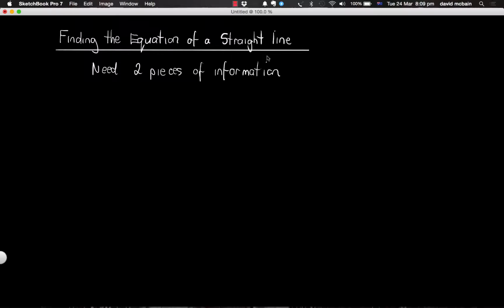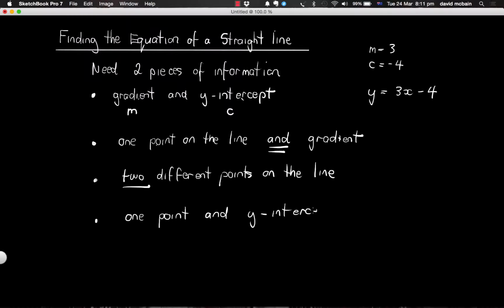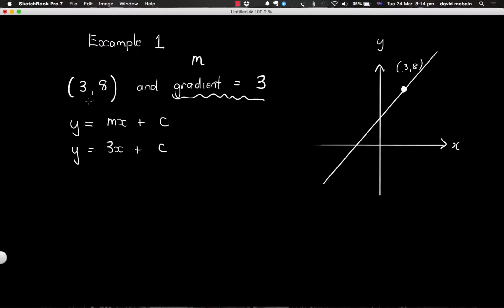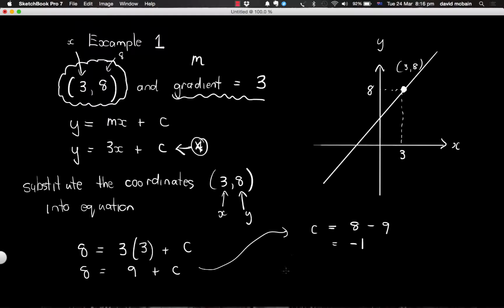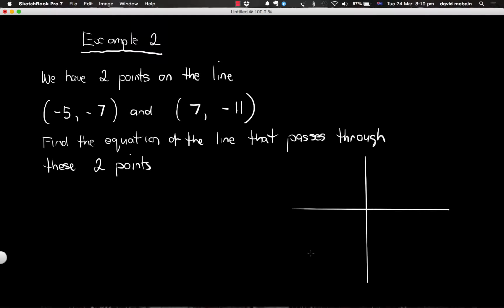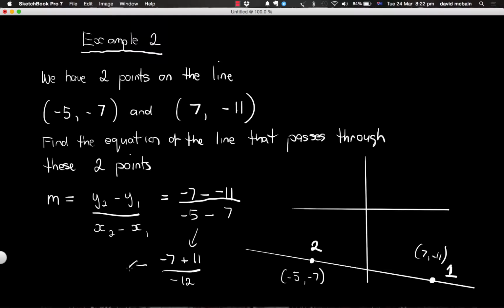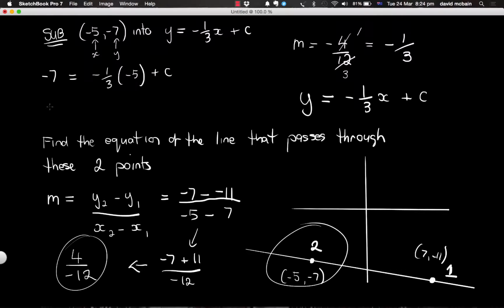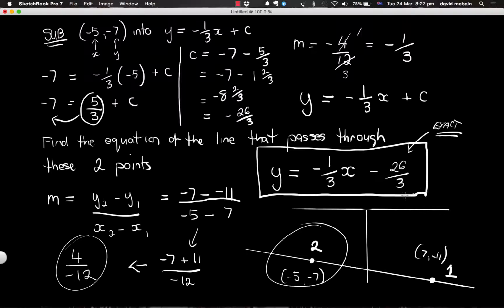Ch3 Finding Linear Equations